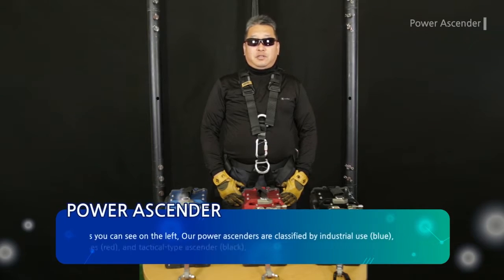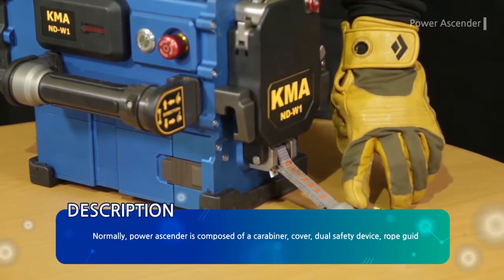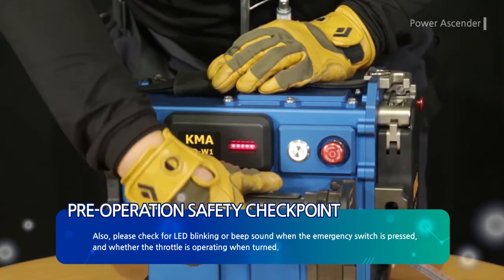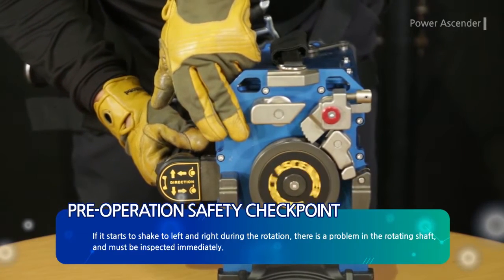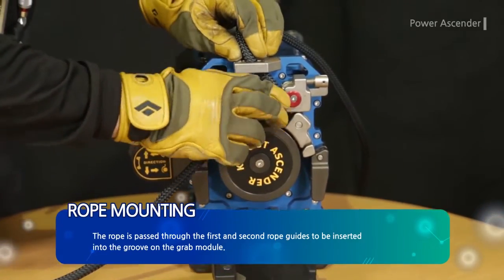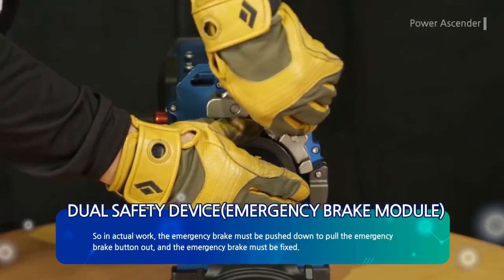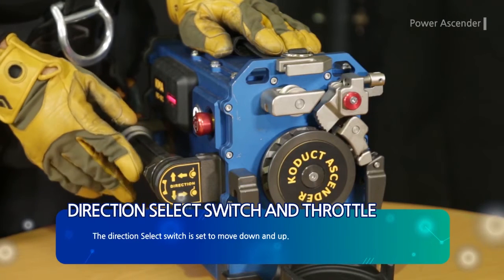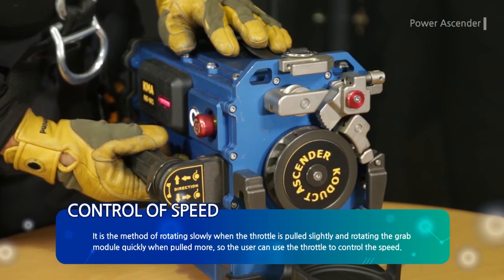Koduct Power Ascender EN_ Manual(Quick)_KMA series(Part1)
This video is English manual for  KMA series
Thank you! your concern!
our agent: China, Ksa)
Our another product information: